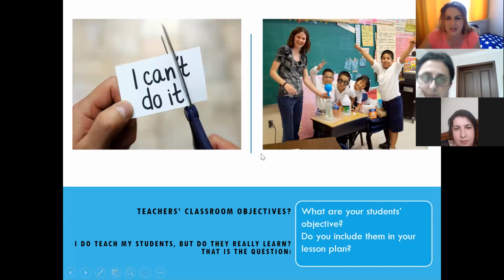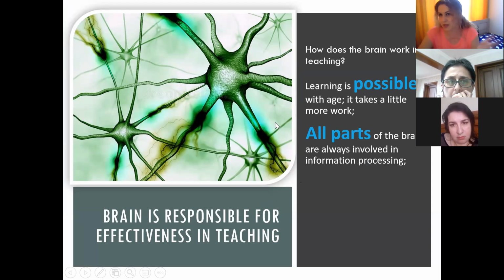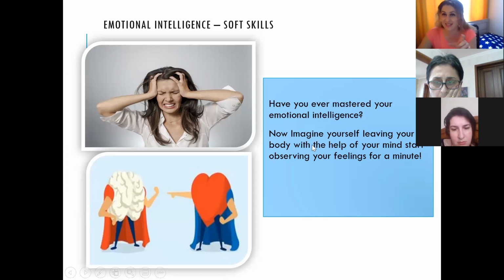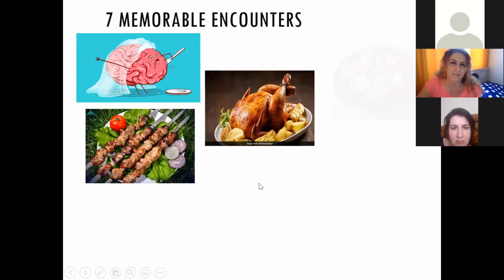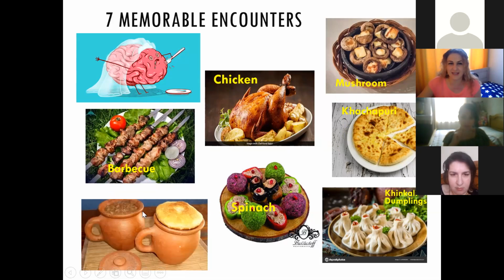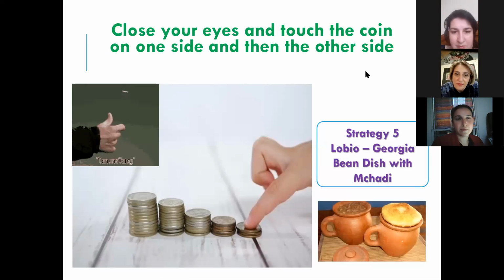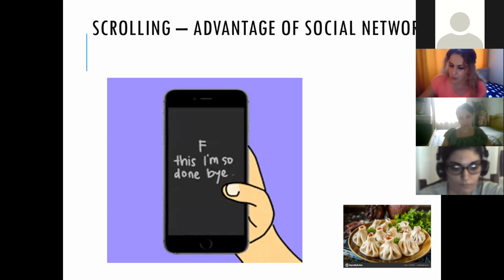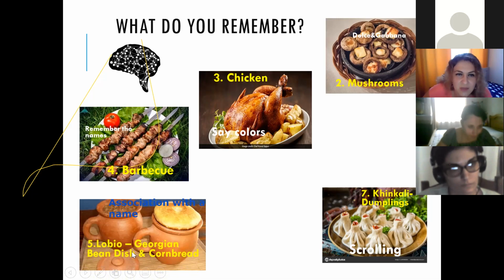Self-Regulated Learning Strategies For Effective Teaching by Elene Tsatsua